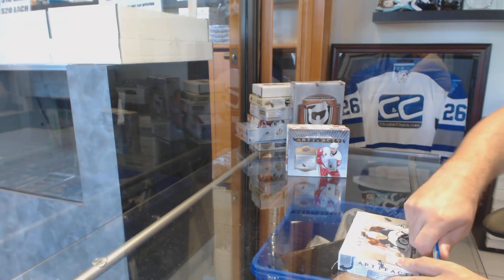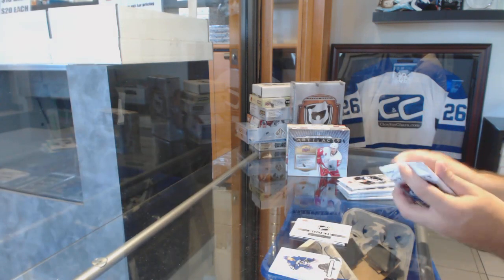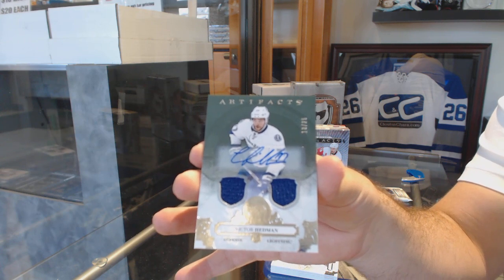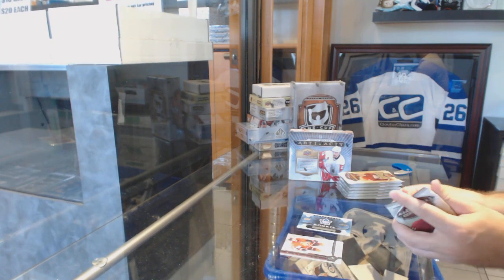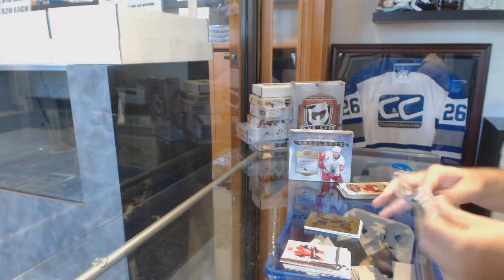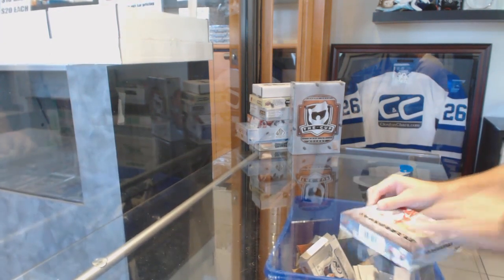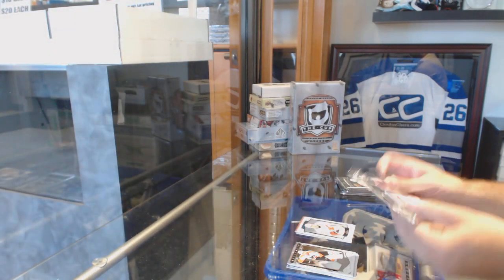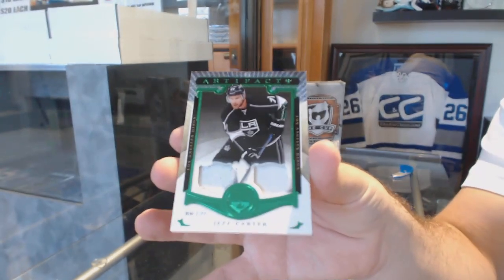15-16 UD SPA, 16-17 UD SPA & 17-18 UD SP Authentic Hockey 3 Box Break - C&C GB #8719